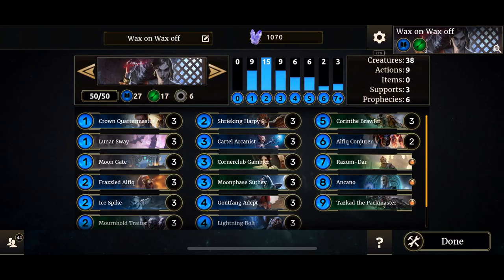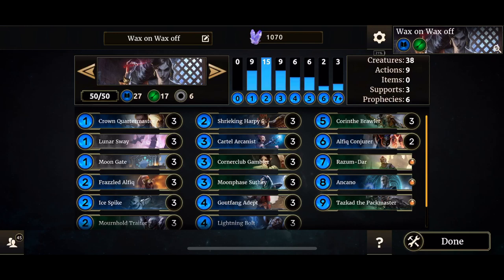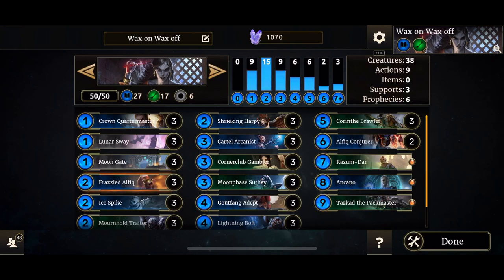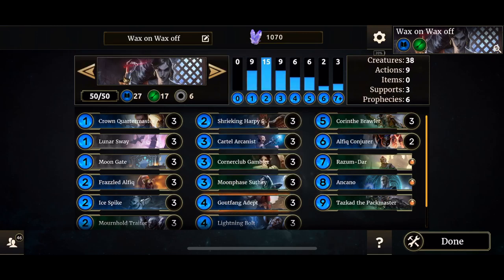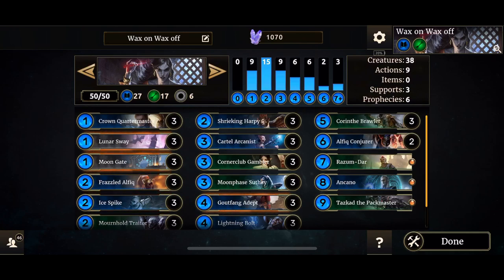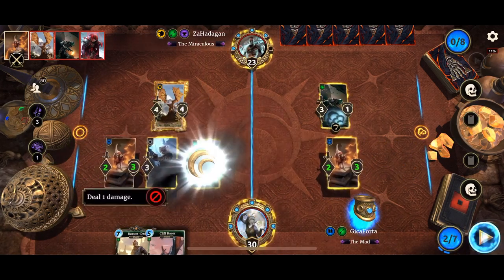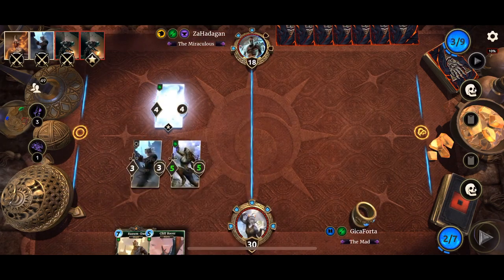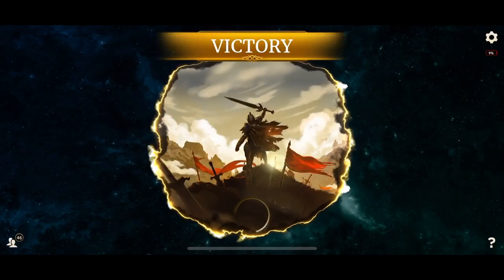Wax and Wane Tempo / Aggro Assassin | Moons of Elsweyr - Elder Scrolls Legends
Is wax and wayne good? Sure! With the right class, it’s good and fun to play at the same time. I’ve also seen a more mid range oriented version of this, but I think this one works a lot berter

Blood Warriors Guild Logo designed by Ben Ephla